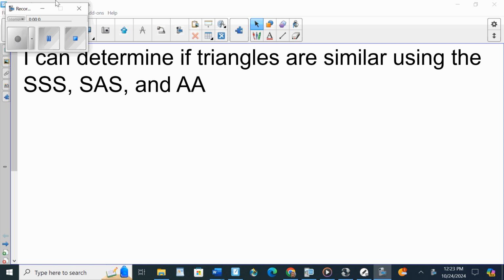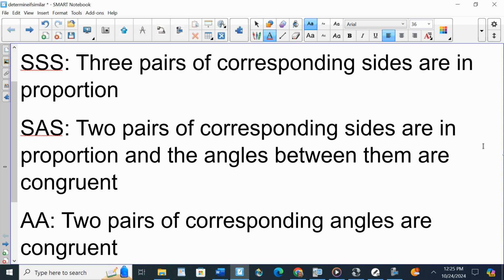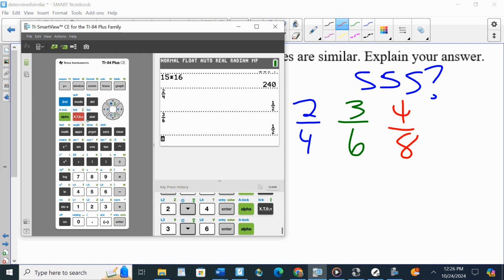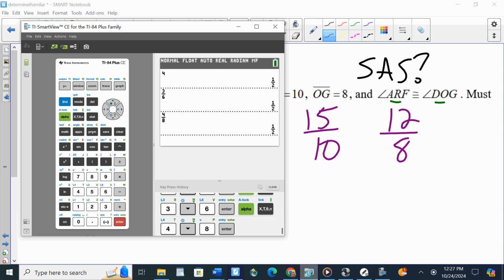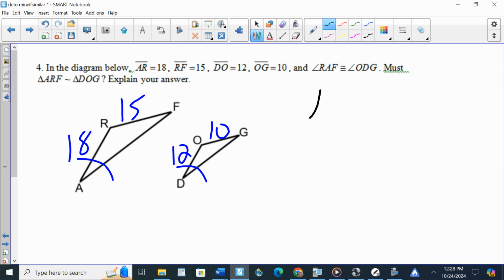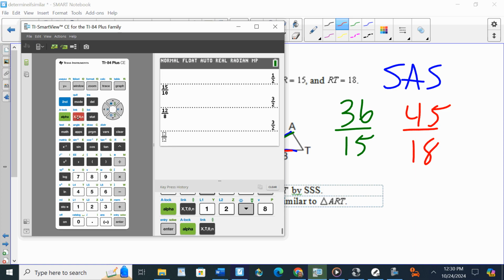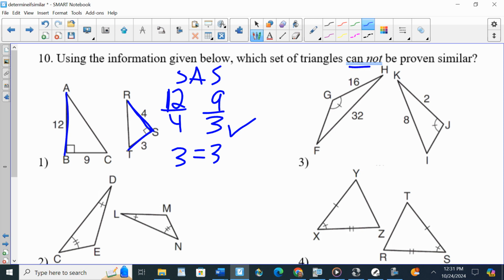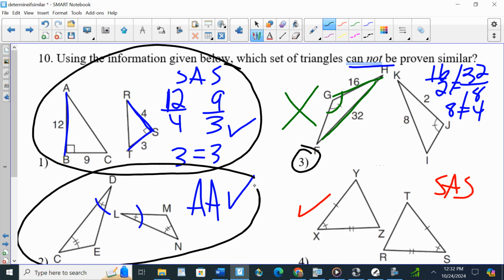Determining if Triangles Are Similar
For SAS and SSS, put the corresponding sides on top of each other and see if they reduce to the same thing in order to determine if they are in proportion.